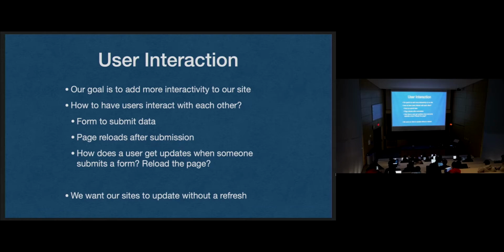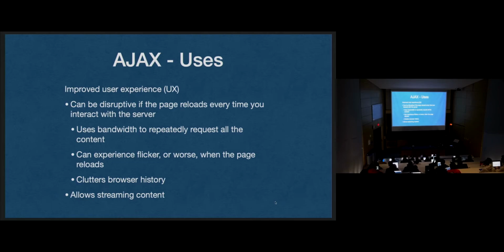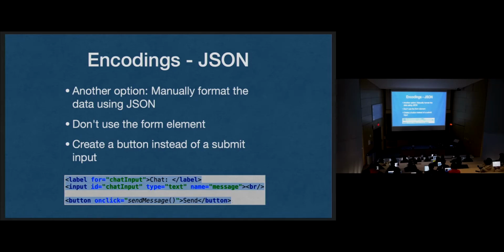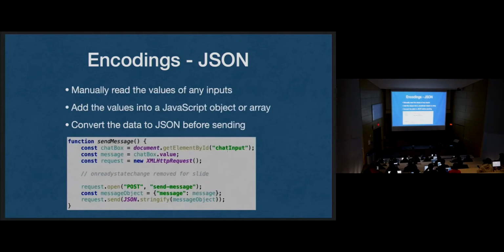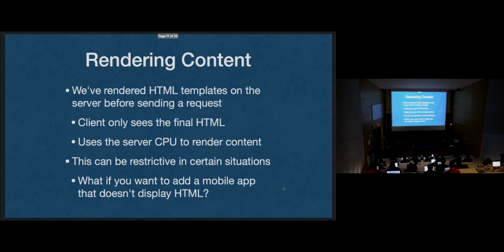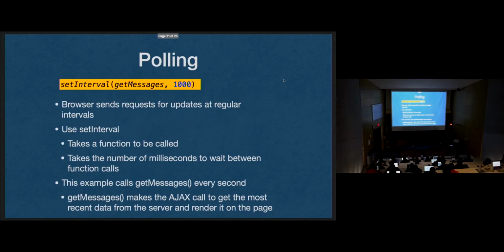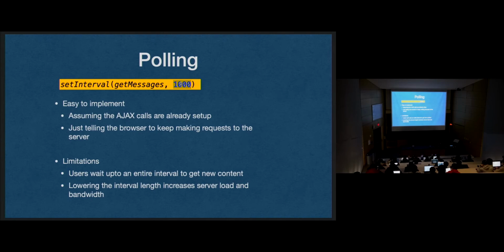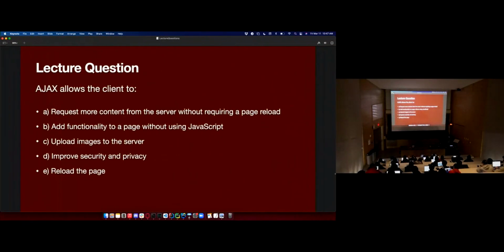[CSE 312] Lecture 18: AJAX & Polling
Topics covered: encodings, rendering content